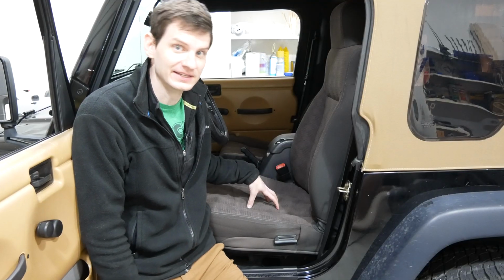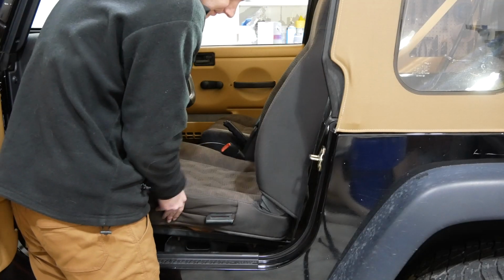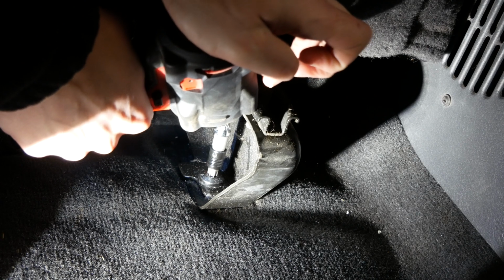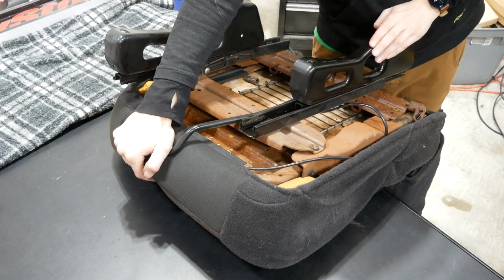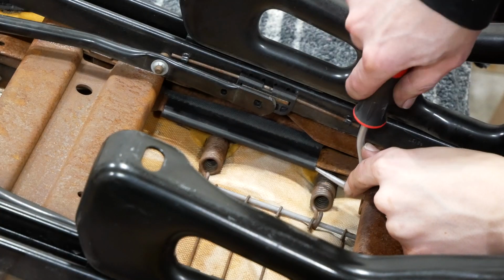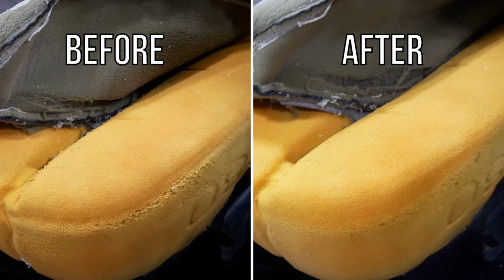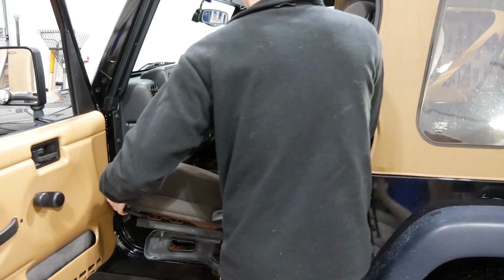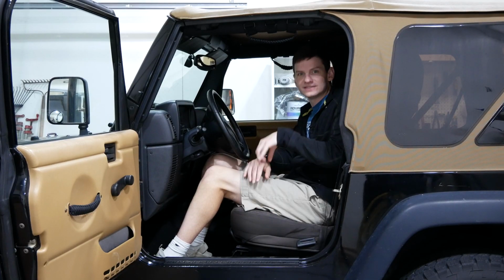How to Restore a Compressed Seat Cushion Edge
I recently bought a 2004 Rubicon TJ (my dream car) and the left side of the driver's seat cushion was compressed and worn out. In this video I restore the foam as well as it can be to give it a few more years of life before it needs replacing. This install is also seen in my dream jeep video, which can be found

Tools I Used:
Breaker Bar
Metal Hook
My Steamer
Cheaper Alternative

Chapters:
0:00 Intro
0:26 Remove the Driver's Seat
1:16 Remove Upholstery from Seat Frame
1:54 Steam Seat Cushion Foam
2:14 Reinstall Everything
2:45 Future Work and Goodbye!